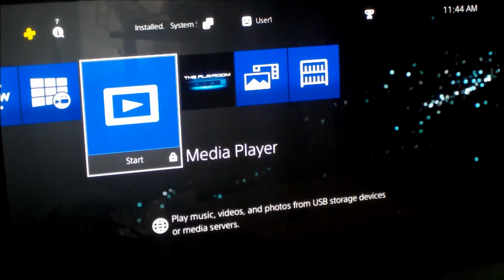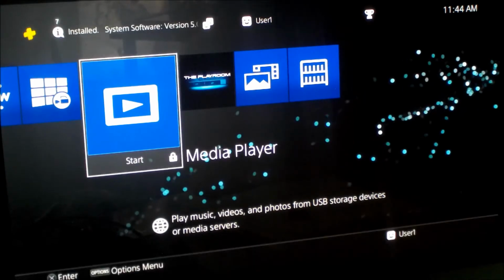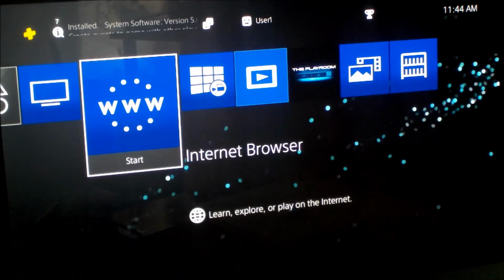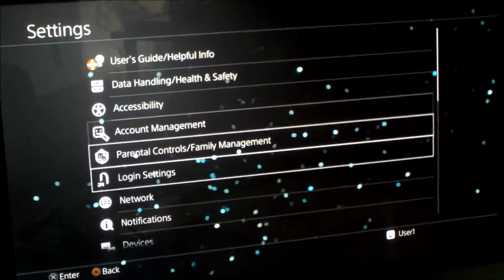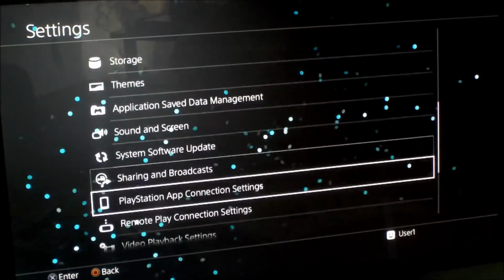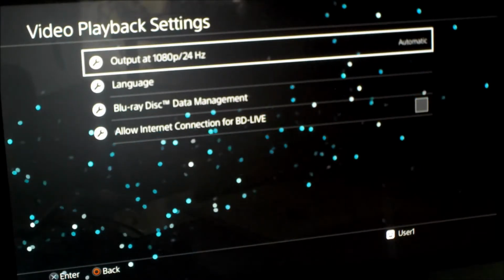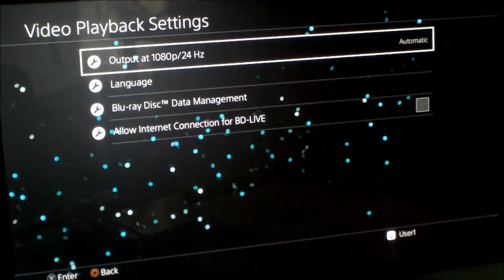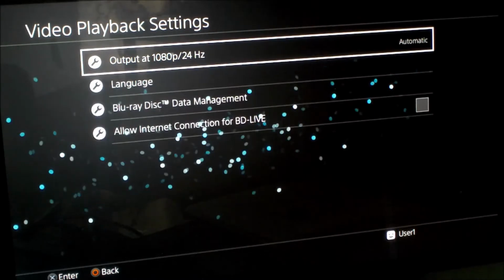How To Change Playstation 4 Resolution For T.V's & Monitors! FIXED!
If you are having an issue with your resolution on your Playstation 4, this is the video for you! If you want to change you resolution on your playstation 4 (PS4) or cant get your resolution to change, this video should help. If you have any questions post them in the comment section below or @DontaeGrose on Twitter!